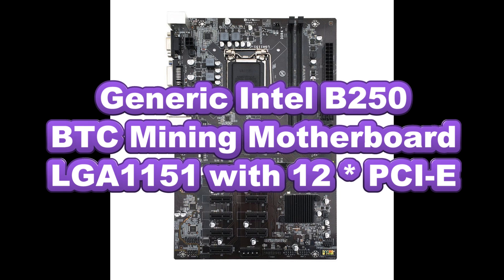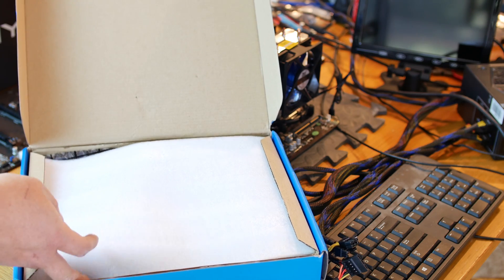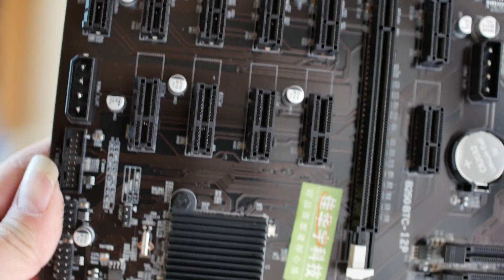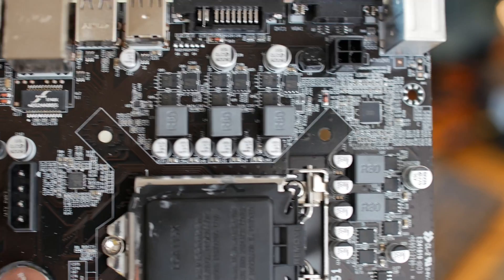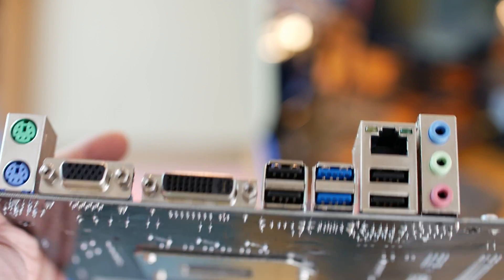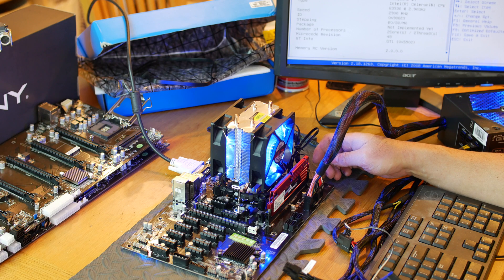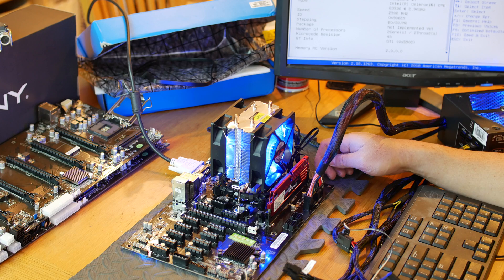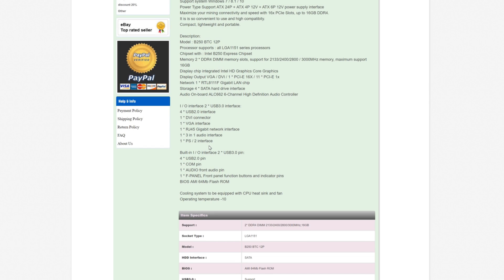Quick Look: Generic B250 Mining Motherboard with 12 x PCI e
We take a quick look at a generic B250 mining motherboard, it supports up to 12 x PCI-e GPUs.  This is pretty much an ASUS B250 knock off except with less PCI-e ports.  You can buy these motherboards from China through Ebay or other chinese sites.

This board is version 1.00, here we test various DDR3-L SODIMM to see which RAM is compatible with this motherboard.

At 2:16 we go into how to connect the power headers for the power switch.

At 2:28 we start our RAM tests with various different brands and types of RAM.

This is how to connect and power-up the ONDA B250-D8P-D3 ver 1.0 motherboard for mining 8 GPU.

We are using Crucial 1.35v DDR3-L here.